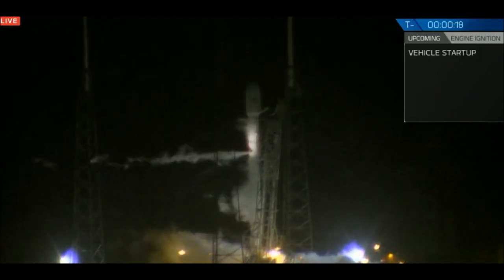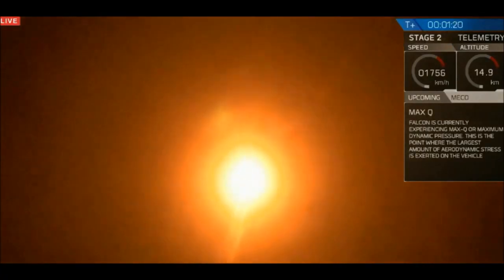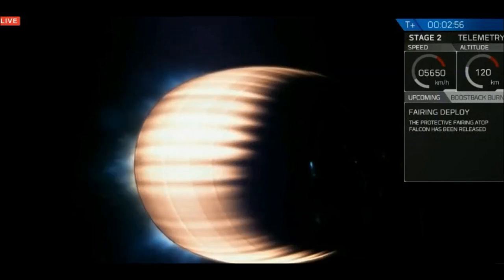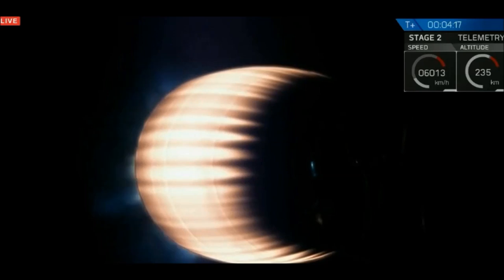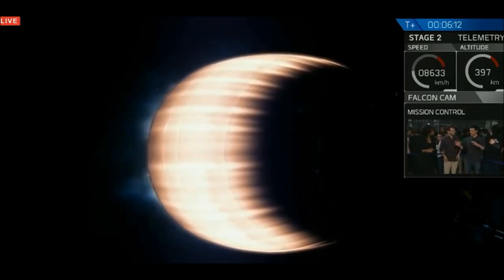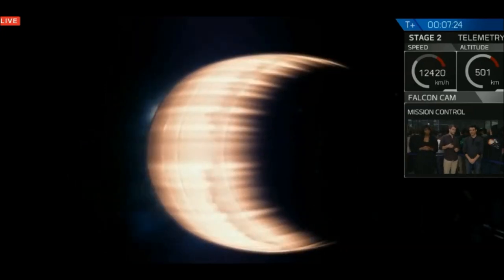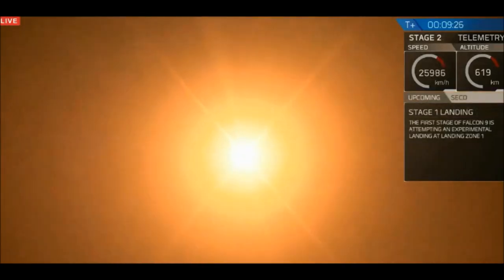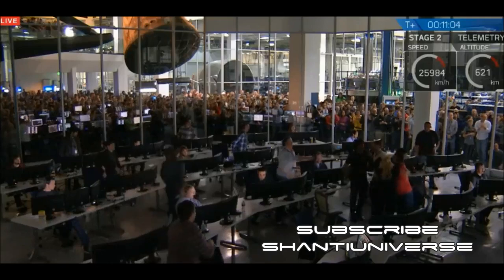SpaceX - Falcon 9 Successful Launch / Landing 12-21-15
Falcon 9 is a two-stage rocket designed and manufactured by SpaceX for the reliable and safe transport of satellites and the Dragon spacecraft into orbit. As the first rocket completely developed in the 21st century, Falcon 9 was designed from the ground up for maximum reliability.

CREDIT @ SPACEX